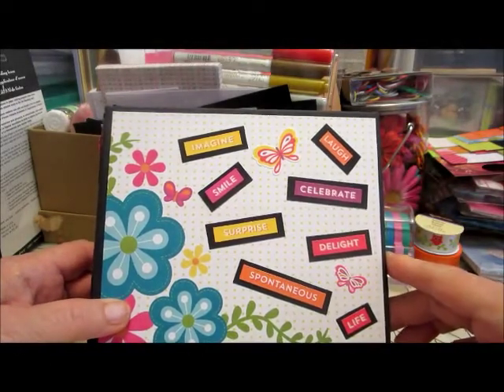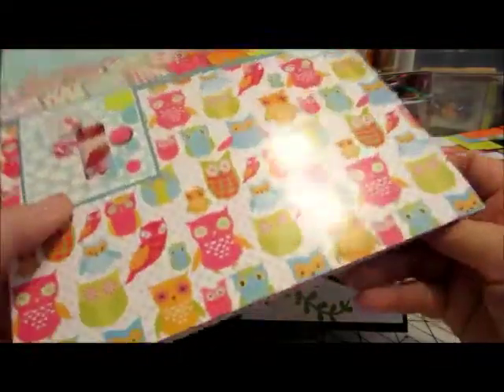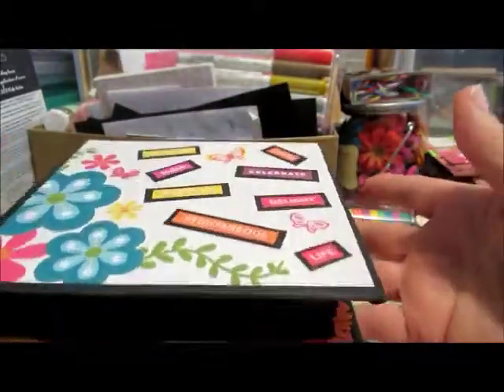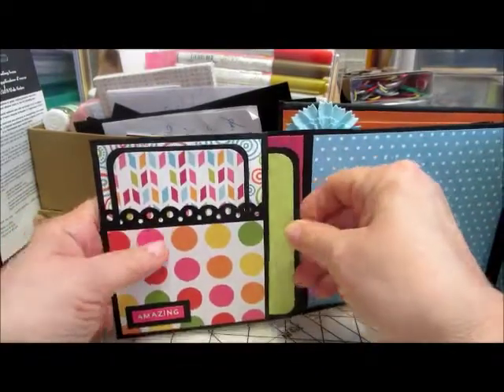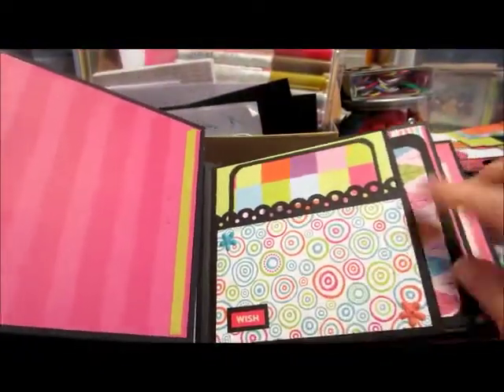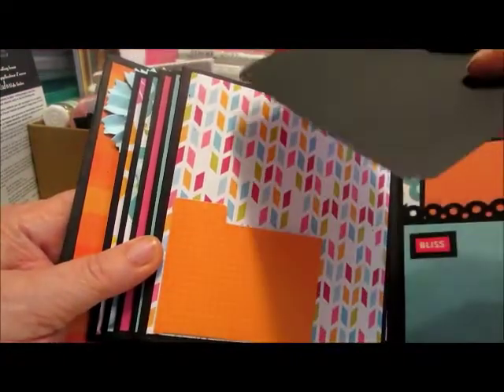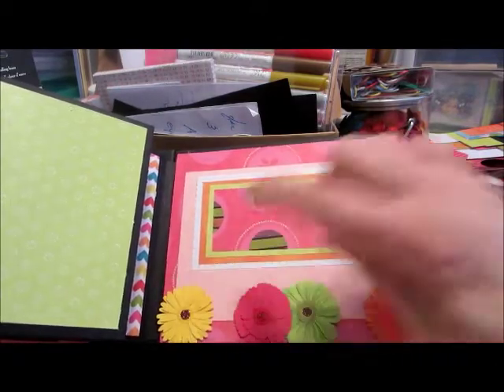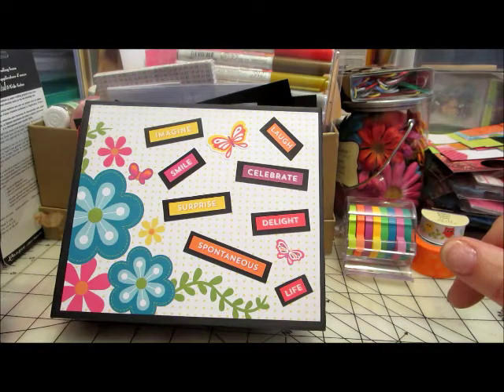My Brite Mini Album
I wanted to challenge myself with a mini album.  After watching quite a few videos, I came up with this one.  Hope you like it.

I followed a couple of videos from Ginger at My Sisters Scrapper and thank her for the help needed to complete this album.  Here are a couple of her links that might be helpful to you, too.